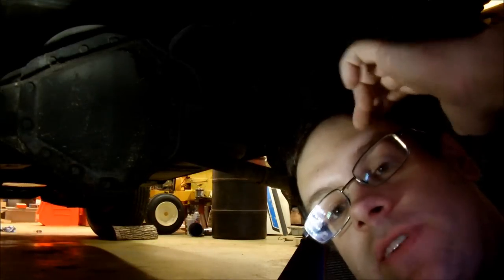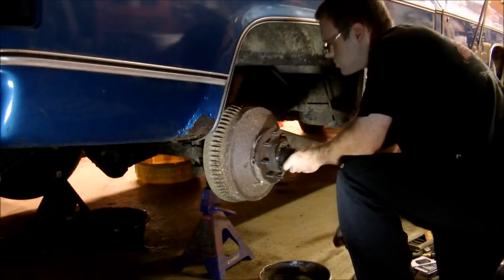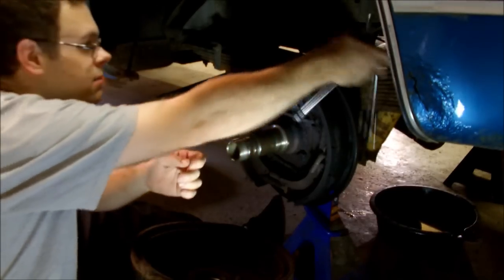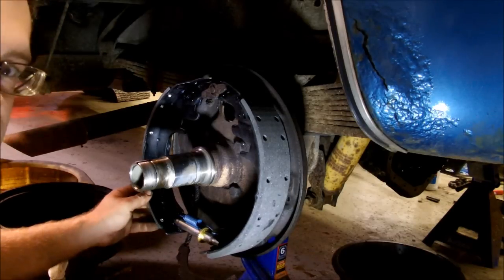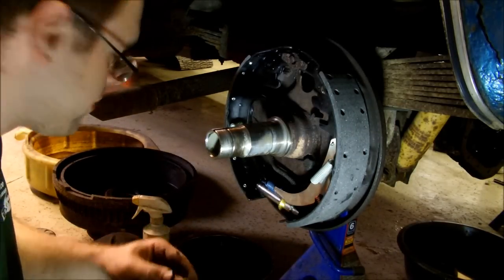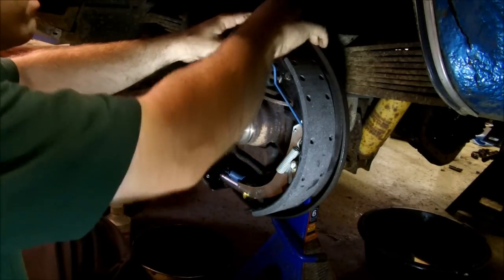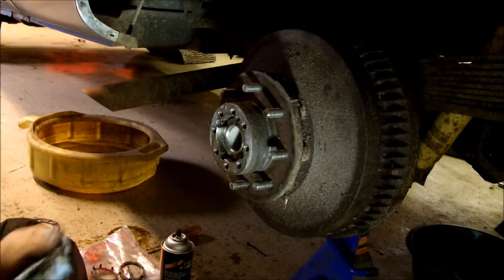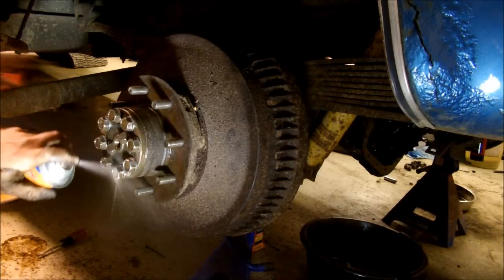14 Bolt Rear Extravaganza - 1978 GMC C2500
Redoing the rear brakes on my 1978 GMC with the full floating 14 bolt rear. This was terrible.